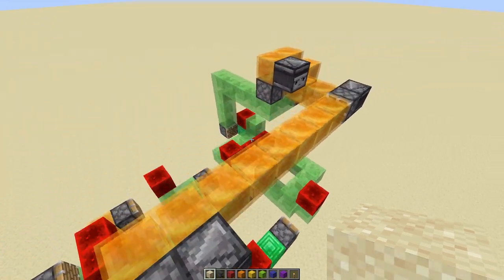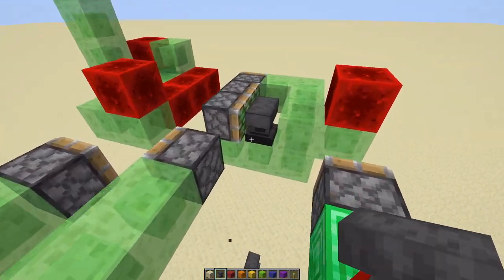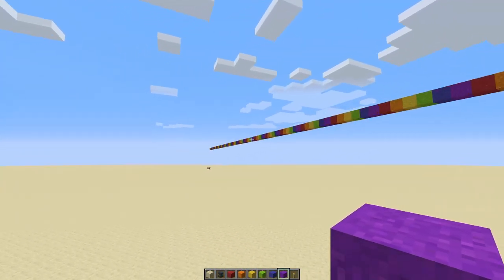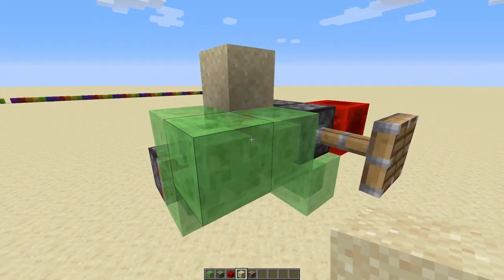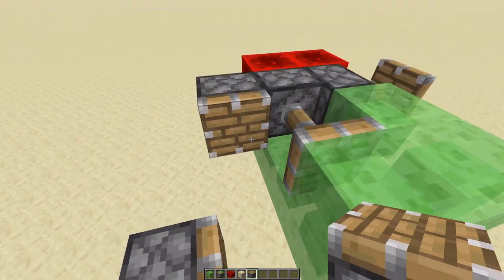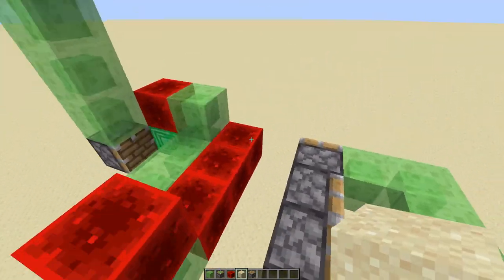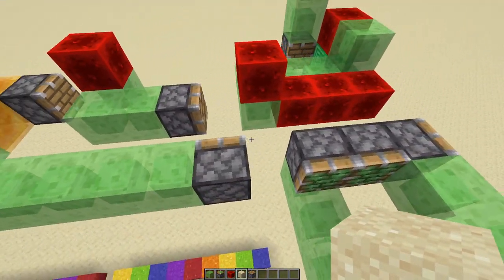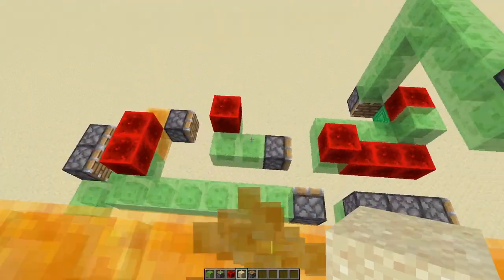Minecraft Sand Bridge Machine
This machine makes a bridge out of sand in Minecraft. It uses a bug with sticky pistons to prevent block updates underneath the sand. Then the machine moves over another block, allowing you to make a floating sand bridge. World Download